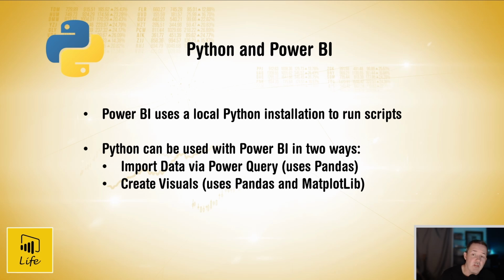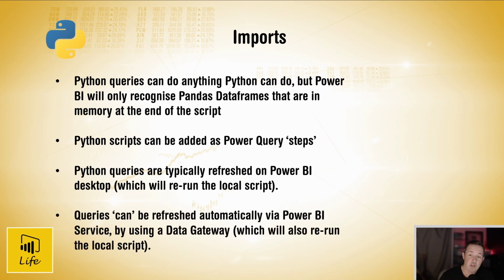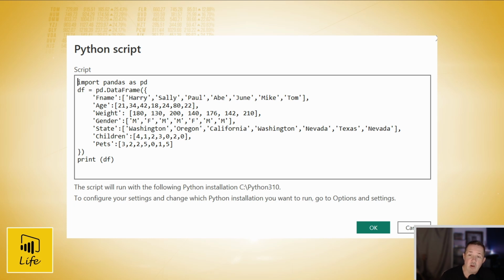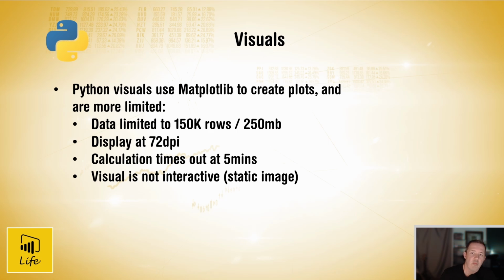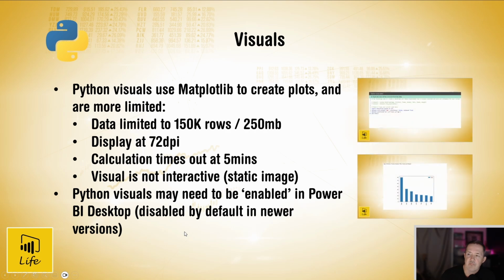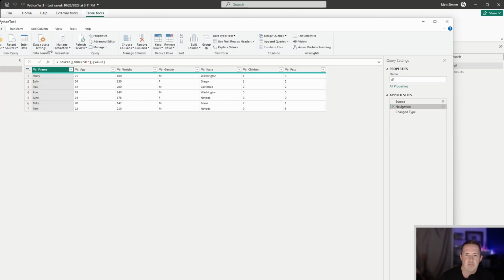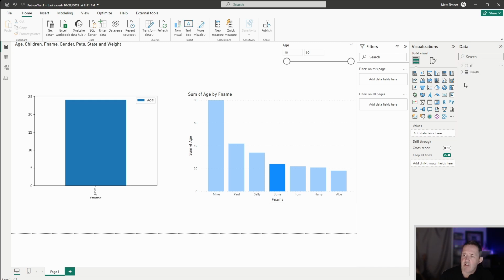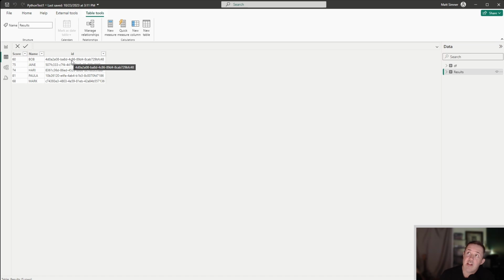Using Python with Power BI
Are you curious about using Python with Power BI?

We'll take a look at the realities of using Python for importing, manipulating and visualising data.

TLDR; Would I use this feature?? - Not really.  Unless you've got something already working in Python that you absolutely must preserve; I'd work to reimplement with native Power BI features.

Python can of course be used to prepare data for import to Power BI.  That's probably a better use of your Python skills (i.e. upstream processes 'outside' of Power BI).